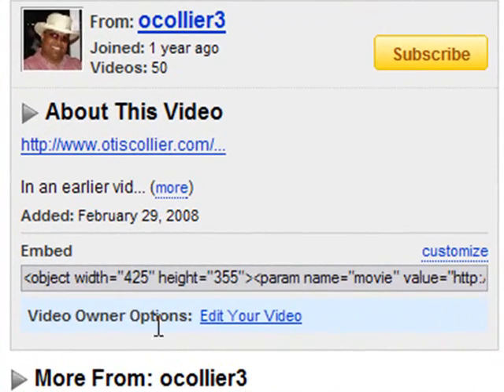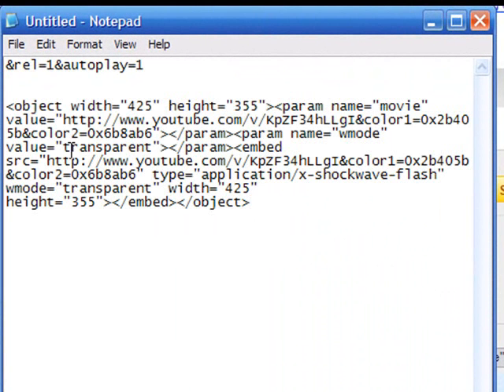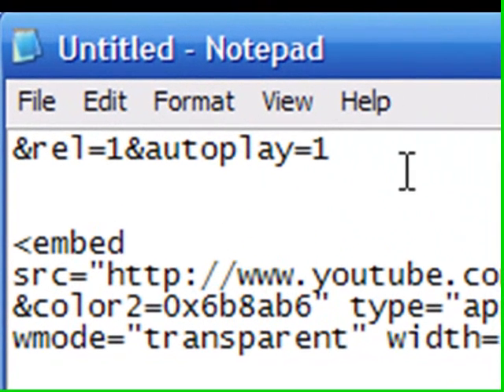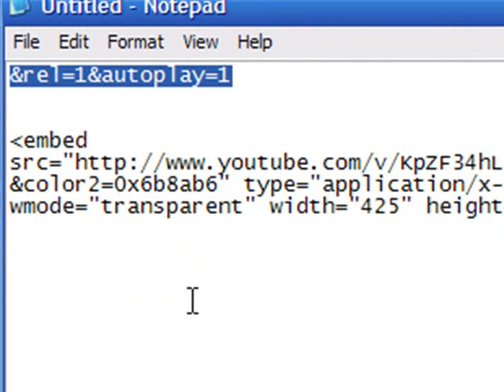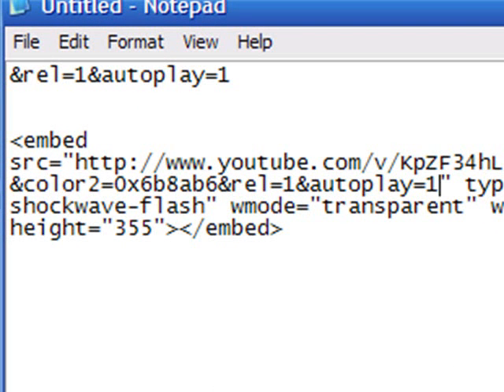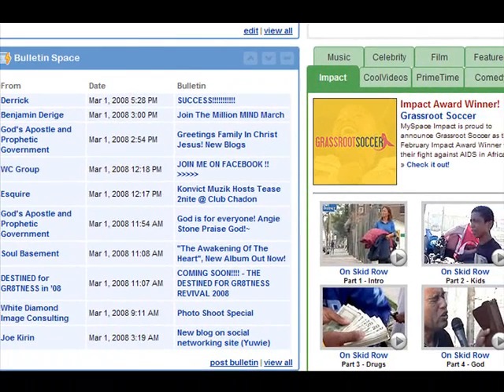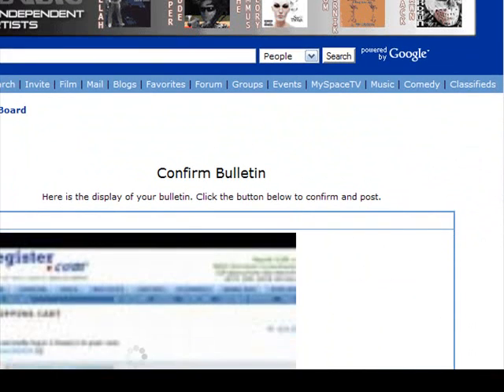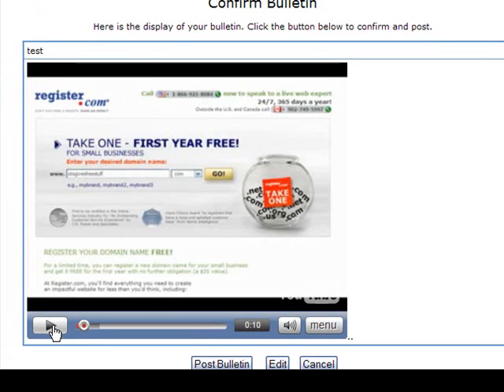The New Way to AutoPlayYouTube Videos : Embed Code Changes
If you haven't noticed, YouTube made some changes to their embed code. If you were looking at an older video where I showed you how to autostart your videos, that process no longer works. This is the new way to autostart your YouTube videos.

autoplay
autostart
auto play
auto start
youtube videos
embed code
does not work
automatically start
automatically play
autoplay
autostart
auto play
auto start
youtube videos
embed code
does not work
automatically start
automatically play